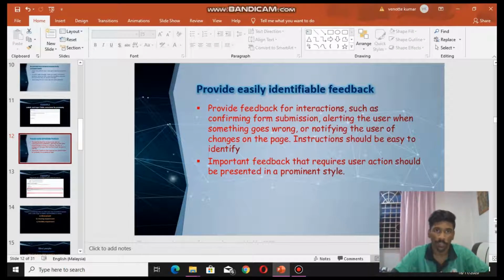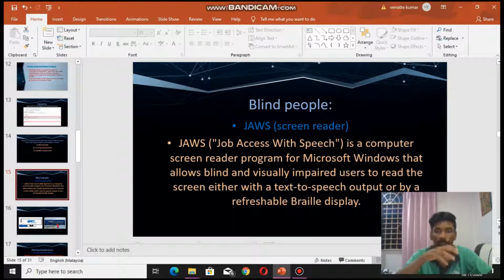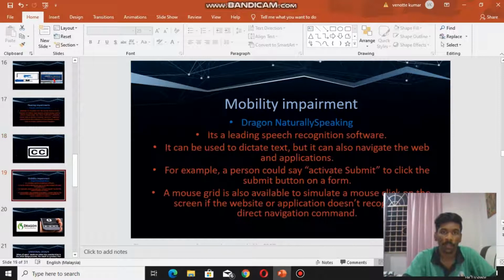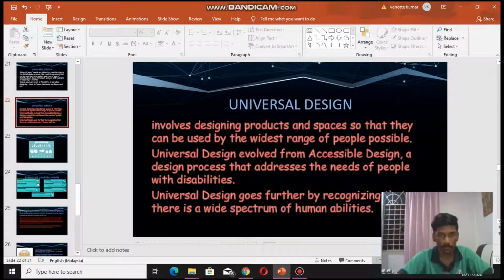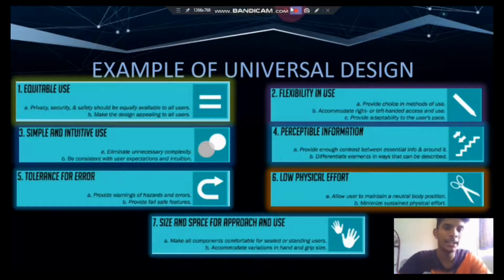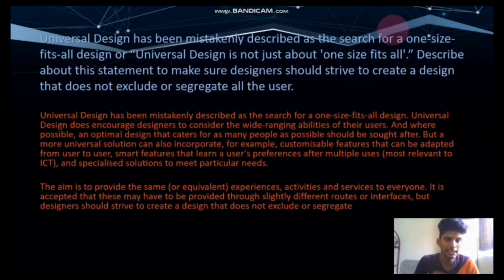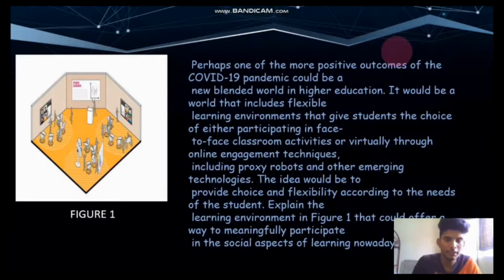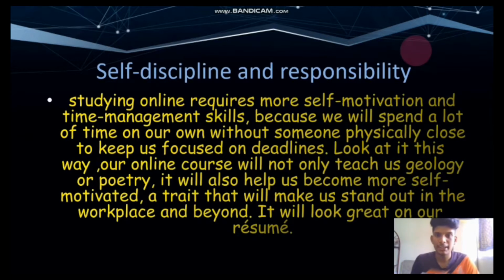HUMAN COMPUTER INTERACTION (Case Study 2)